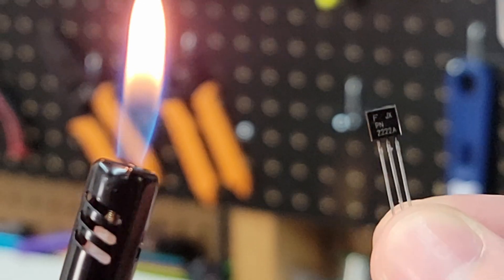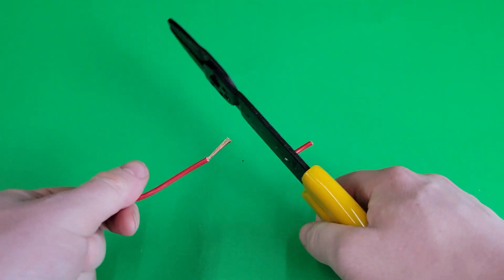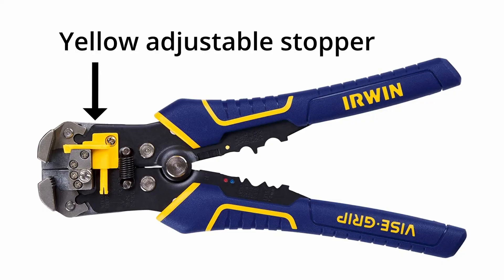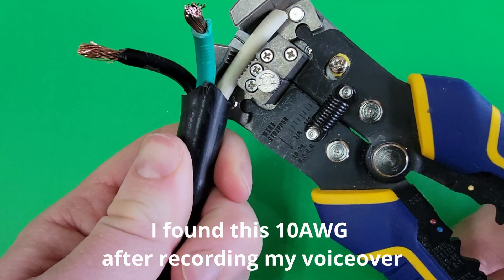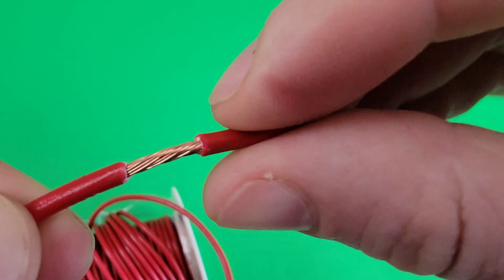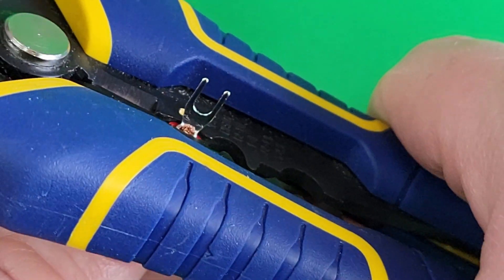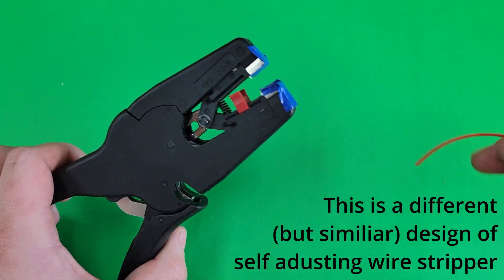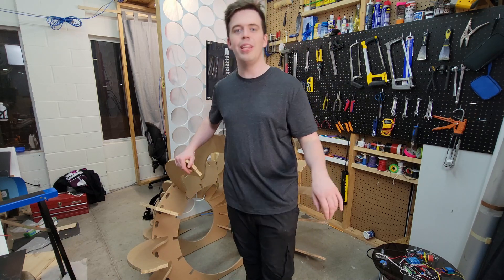Why I Swear By Self-Adjusting Wire Strippers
Wire stripping tools kinda suck; here's a better solution: the self adjusting automatic wire stripper. An electronics workshop is incomplete without this tool! In this video I show you how to use the self adjusting wire stripper along with a few tips and tricks.

Tools I use:
Irwin VISE-GRIP Wire Stripper
Hakko Soldering Iron
Ferrule Crimping Tool
Spade Connector Crimping Tool
Engineer PA-09 Crimping Pliers

Components I use:
Arduino Uno
Raspberry Pi
Arduino Nano

Chapters:
0:00 Literal Trash
0:15 The Greatest Tool
0:38 What's The Issue?
1:10 The Solution
3:07 Tips & Tricks
5:05 Is That A Seashell?